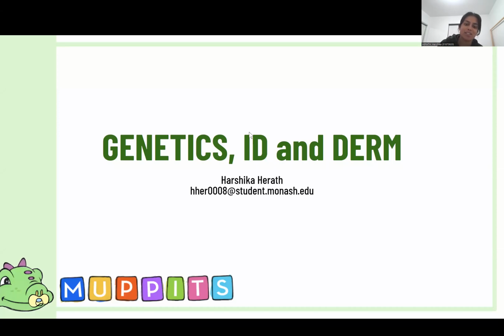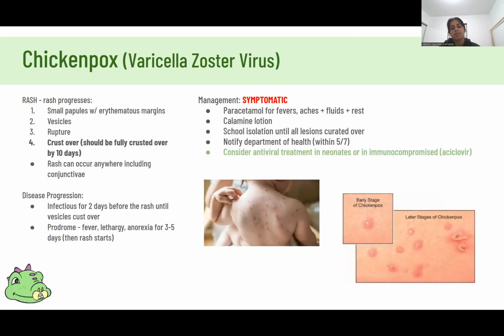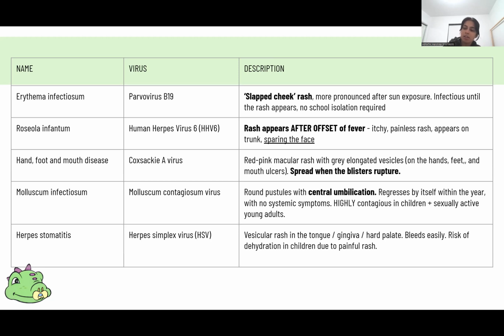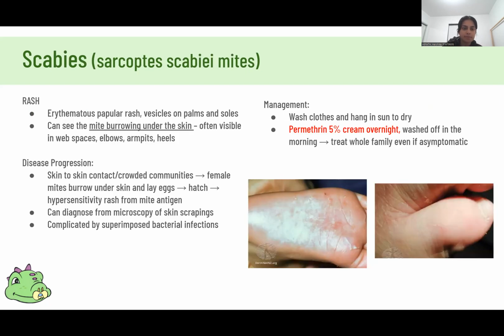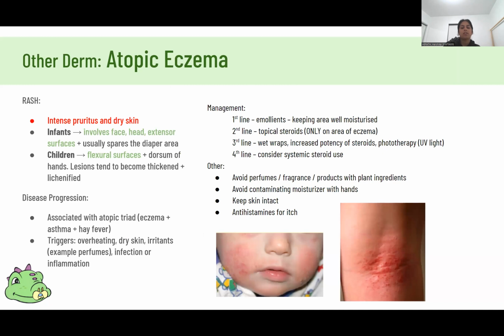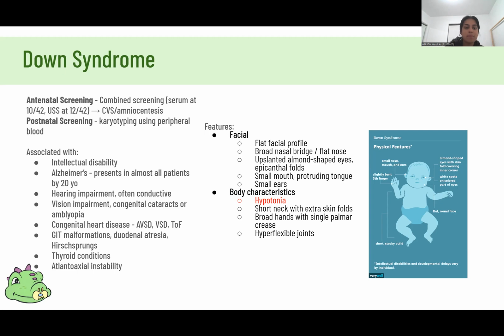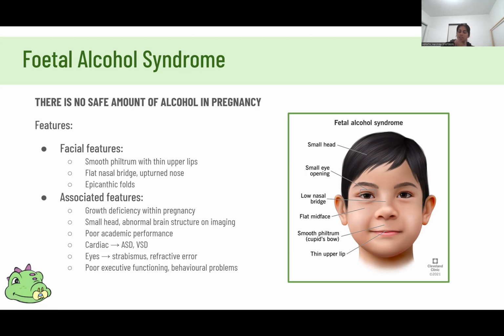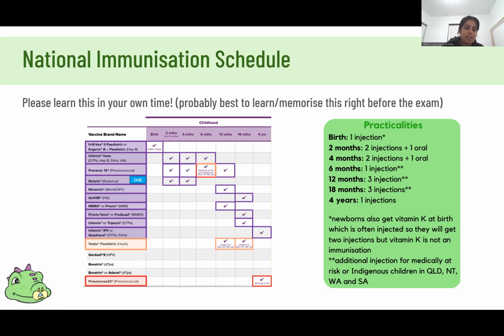2024 Year 4C Paediatric Genetics, ID & Dermatology Revision Lecture | MUPPITS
The 2024 MUMUS Year 4C Paediatric Genetics, ID & Dermatology Revision Lecture, presented by Harshika Herath from MUPPITS. Please find the corresponding slides to this presentation

0:00 Overview
0:22 Viruses that cause rashes
7:42 Non-viral infectious skin problems
13:35 Other dermatological conditions
16:06 Genetic Conditions
23:23 National Immunisation Schedule